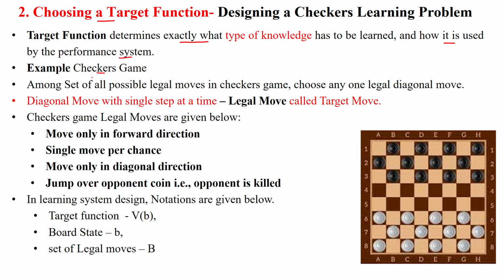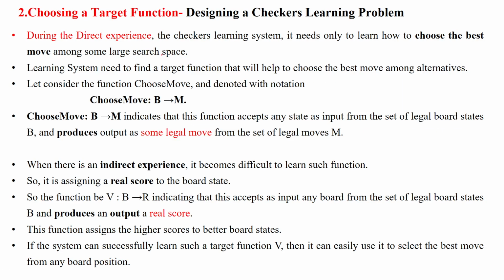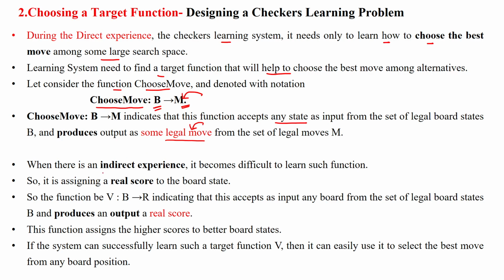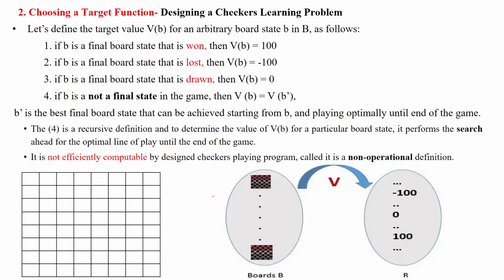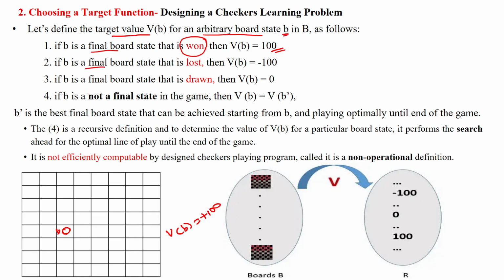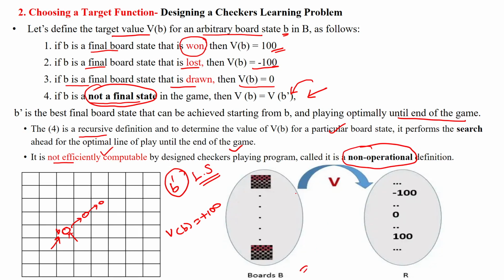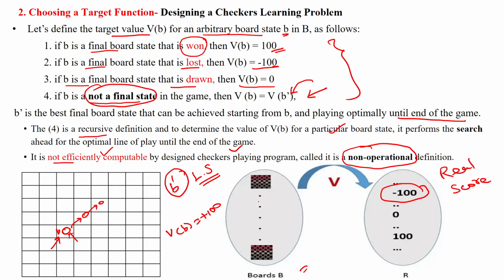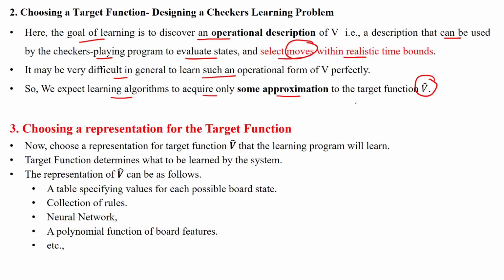07 Learning System Design - Part 2 - Choosing the Target Function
Learning System Design - Choosing the Target Function
Checkers game,
Legal moves in checkers game